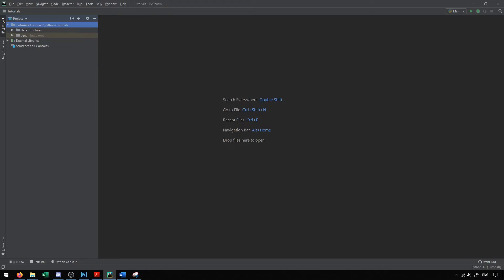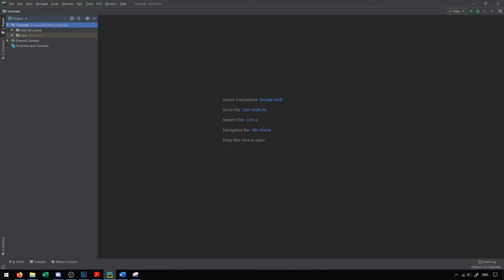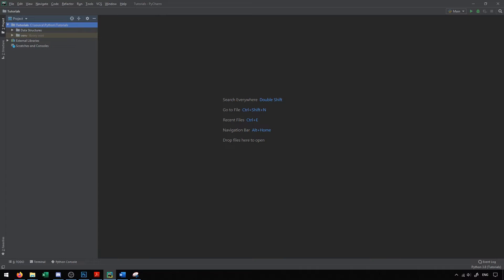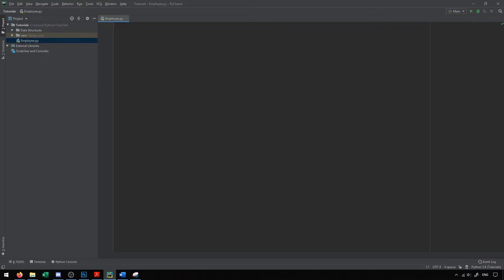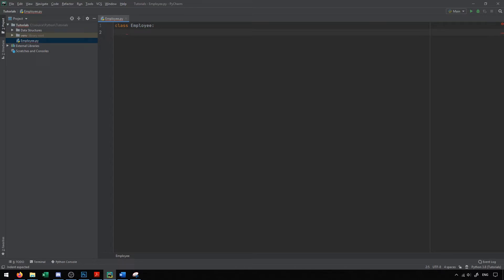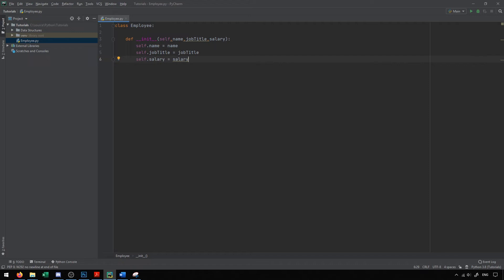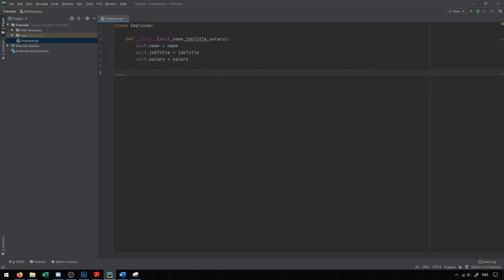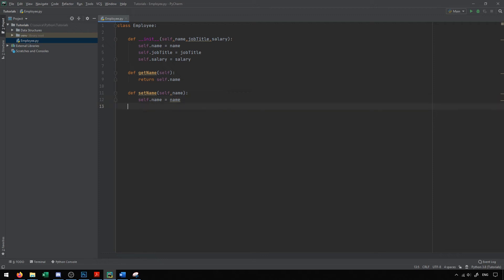Data Structures - Objects in Python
This video demonstrates how objects can be created in Python, and how methods and properties can be implemented in Python.